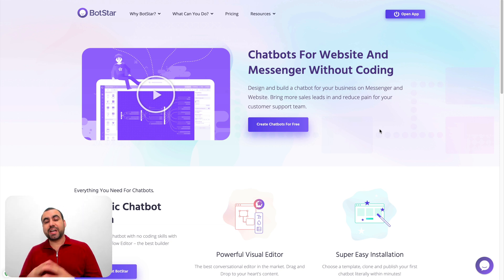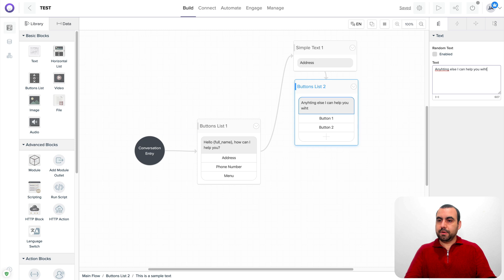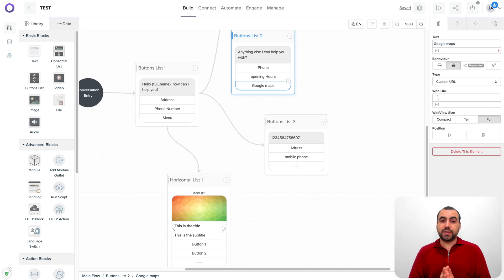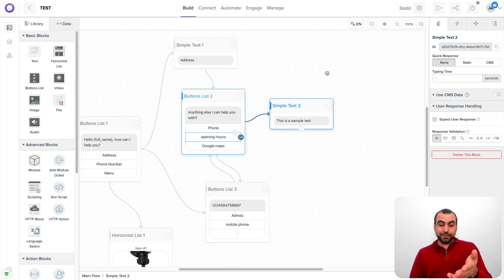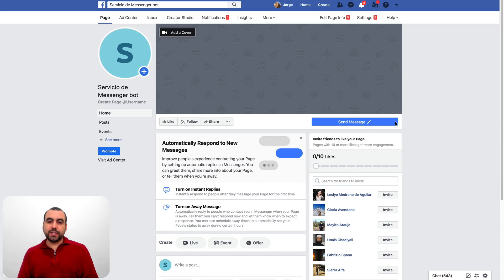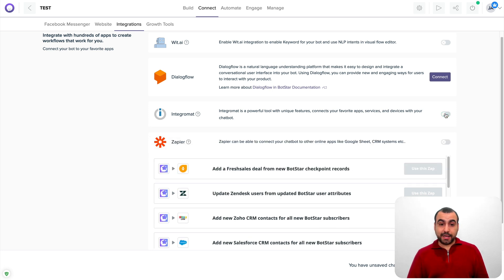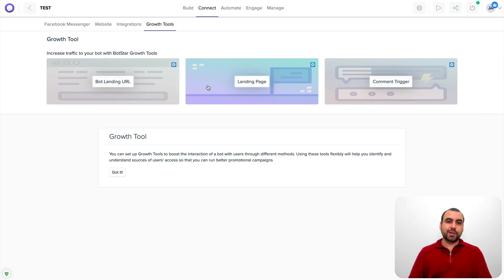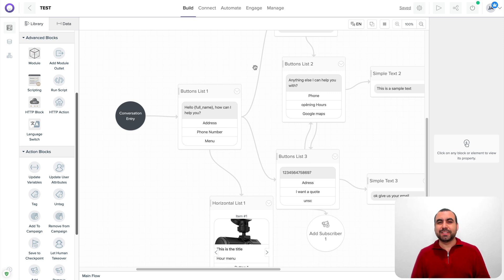How to build a simple but useful Messenger bot with BotStar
Easily tailor a chatbot to your business needs with an intuitive visual flow designer and 70+ templates

Incorporate rich features with coding, HTTP calls, and multi-platform integrations, including Facebook Messenger

Use an omnichannel inbox and get a complete toolset for human collaboration

Best for: Businesses that want to easily build white-label, rich-feature chatbots that can handle complex conversations

BotStar is a comprehensive chatbot builder that makes it easy to develop and refine an automated system to tackle queries and generate leads.

BotStar is perfect for those of us who are lovers, not coders.

You’ll get over 70 ready-to-use templates to get you started with conversation flows, and then you can quickly edit the conversation in the visual flow designer.

This straightforward tool lets you preview your bot while you’re outlining and also comes with a built-in content management system to accommodate media-rich content.

Add images, videos, variables, and more to the conversation with simple drag-and-drop functionality. It doesn’t get easier than this.

Easily insert messages and set up conversation blocks with the visual flow editor.
The AI in BotStar is top-notch, too.

BotStar is partnered with Google’s DialogFlow and Facebook’s WIT.AI to give you a super-smart and flexible system that can be trained for better responses and a wider variety of user inputs.

Plus, it can handle complex conversations without human intervention, all at lightning-fast response rates.

Your customers will be super happy to skip the chat queue and get the information they need ASAP.

Handle complex conversations with smart NLP training!
You’re not locked-in to one specific placement of your chatbot, either.

Choose from 4 display methods: in-content embedment, pop-up, full landing page, or the classic live-chat.

BotStar also has multilingual support for up to 170 languages right out of the box–essential for companies with international customers.

And with full white-labeling for both the front- and back-end, there’s nothing to distract from your branding.

Choose from 4 different bot display methods to tailor the experience to your business.
There will be some situations where human interaction is the best option, though (we all need a little TLC).

That’s why BotStar offers a complete toolset to streamline collaborations between the chatbot and a representative.

An omnichannel inbox puts everyone on the same page, and you can seamlessly integrate with CRM tools like HubSpot, MailChimp, and Facebook Messenger.

The bot can use unlimited tagging to segment the audience into desired support or outreach funnels. It can also collect personal data, orders, and bookings to shorten conversations and avoid customer frustrations.

Automatically collect information from your leads and customers using Checkpoint.
For teams that want to get technical, BotStar is the platform for you.

Inline scripting lets developers build rich features for your bot, like API calls, complicated on-the-fly calculations, and highly complex integrations.

It’s the perfect platform for chatbot agencies and professionals that want maximum flexibility but don’t want to start from scratch.

Get technical with inline scripting for API calls, complicated calculations, and complex integrations.
Consider the age-old adage: Mo’ customers, mo’ problems.

The more successful your business becomes, the harder it is to keep up with all your awesome current and future clients.

So use a super-smart chatbot to get ahead of the game while still giving everyone the experience they deserve.

Get BotStar today!